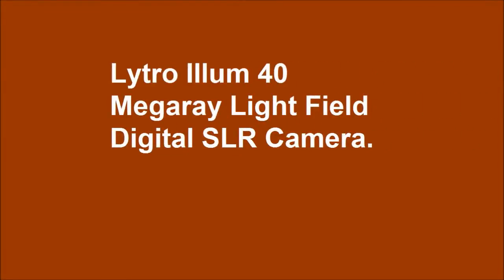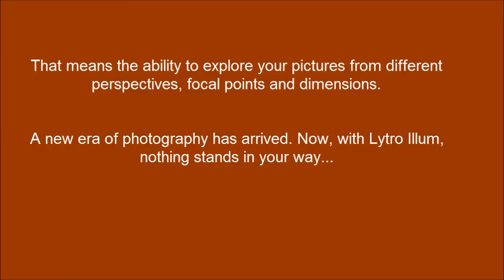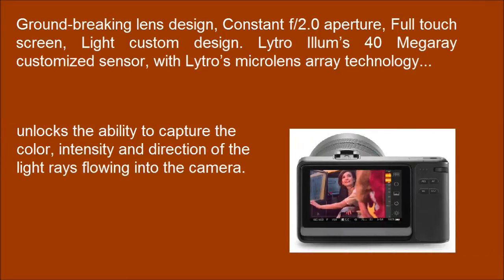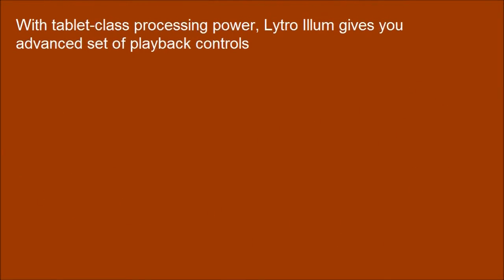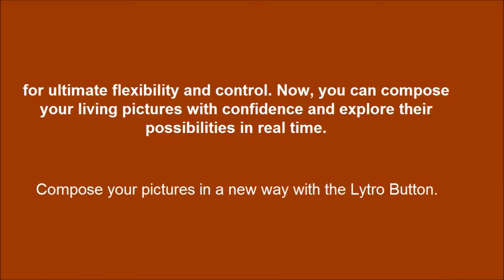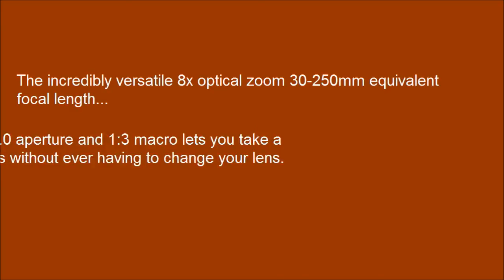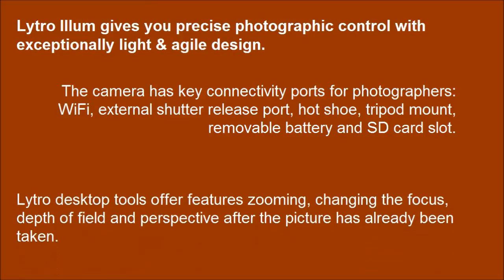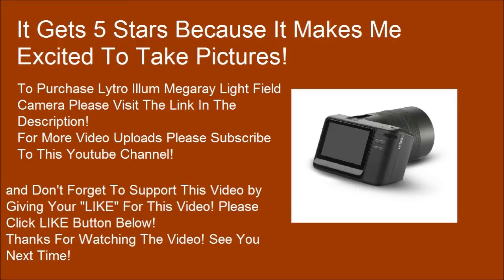Lytro Illum 40 Megaray Light Field Digital SLR Camera With 4 Inch Touchscreen LCD & 8X Optical Zoom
Lytro Illum 40 Megaray Light Field Digital SLR Camera With 4 Inch Touchscreen LCD and 8X Optical Zoom.

Lytro Illum Light Field camera
Introducing Lytro Illum, the first high-end camera that harnesses the power of light field – capturing the direction, color and brightness of the rays of light within the frame. That means the ability to explore your pictures from different perspectives, focal points and dimensions. A new era of photography has arrived. Now, with Lytro Illum, nothing stands in your way from telling a deeper story by truly capturing life in a different light.

Product highlights
Ground-breaking lens design, Constant f/2.0 aperture, Full touch screen, Light custom design

Sensor
Lytro Illum’s 40 Megaray customized sensor, with Lytro’s patented microlens array technology, unlocks the ability to capture the color, intensity and direction of the light rays flowing into the camera. This allows you to create imagery on a truly experiential canvas. By capturing and harnessing the power of light field, photographers can portray not just a cross-section of reality, but an authentic, interactive window into their world.

Bigger pictures, faster processing
Lytro Illum’s powerful in-camera software provides real-time feedback allowing for dramatic composition of every shot. With tablet-class processing power, Lytro Illum gives you an advanced set of playback controls that allow you to preview the dimensions of every picture right on the camera.

Perfect balance of tactile controls and touch interface
With a sleek design, Lytro Illum pairs the controls of a high-end camera with a state-of-the-art 4 inches touchscreen for ultimate flexibility and control. Now, you can compose your living pictures with confidence and explore their possibilities in real time.

Compose your pictures in a new way with the Lytro Button
During image capture, an interactive depth feedback display shows the relative focus of all objects in the frame, allowing composition in three dimensions. A real-time, color-coded overlay of the live view lets you know which elements of the picture are within the refocusable range.

All you need in just one lens – Killer Macro to Fast Zoom at 250mm
The incredibly versatile 8x optical zoom 30-250mm equivalent focal length with a constant f/2.0 aperture and 1:3 macro lets you take a wide range of shots without ever having to change your lens. And, with its unrivaled lens weighing in at just half a pound, Lytro Illum gives you precise photographic control with an exceptionally light and agile design.

Connectivity
The camera has key connectivity ports for photographers to bring Lytro Illum into their workflow: WiFi, external shutter release port, hot shoe, tripod mount, removable battery and SD card slot.

Edit, adjust and author your pictures with Lytro desktop tools
Lytro desktop tools offer features including zooming, changing the focus, depth of field and perspective after the picture has already been taken. The Lytro desktop tools also give you the ability to transform pictures into dynamic animations that can be experienced on desktop, mobile devices and in 3D.

Purchase Lytro Illum 40 Megaray Light Field Digital SLR Camera